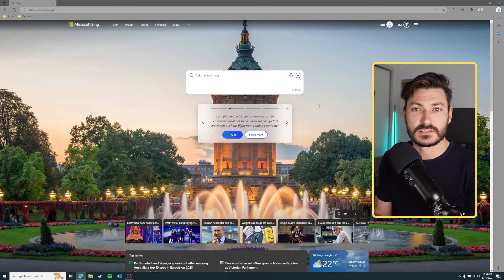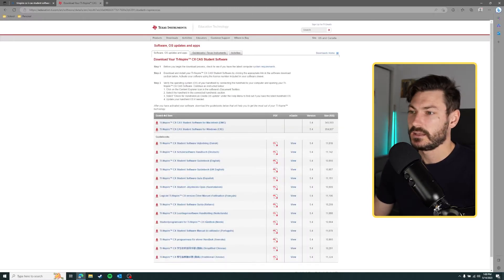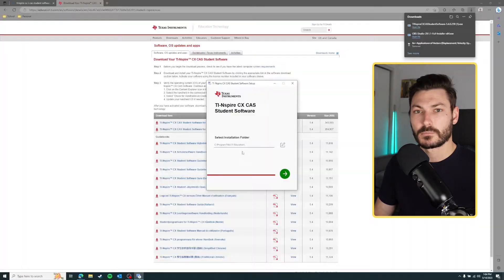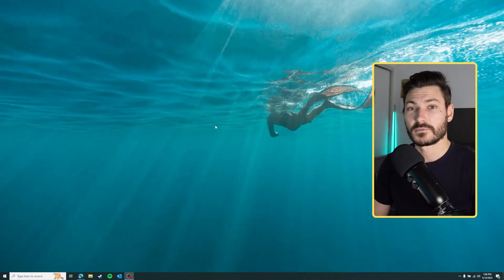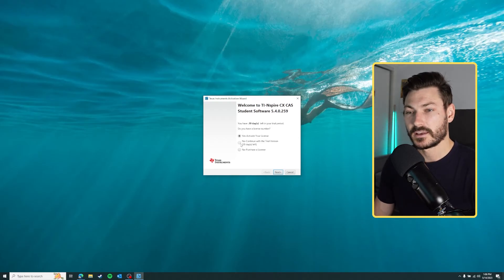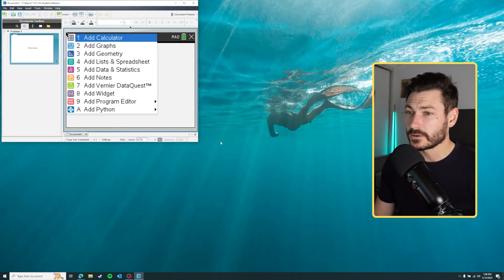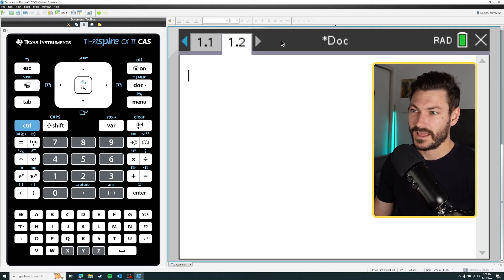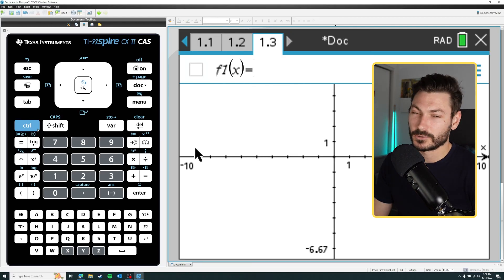How to Download, Install, and Setup the TI-Nspire CX II CAS Student Software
A straightforward guide showing teachers and students how to download, install, and then setup the TI-Nspire CX II CAS Student Software. This powerful calculator can be installed on your computer. It's much easier to use on a computer, and so students can navigate faster and get more work done. Teachers can use the program to demonstrate how to use the calculator in class, and explain how the calculator can be used to solve problems.